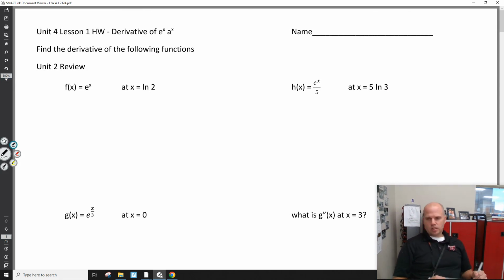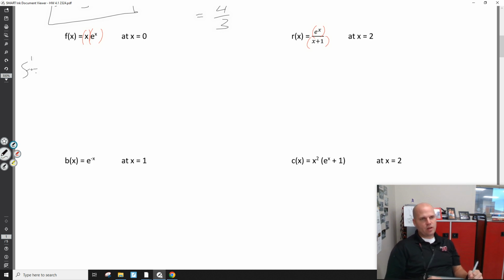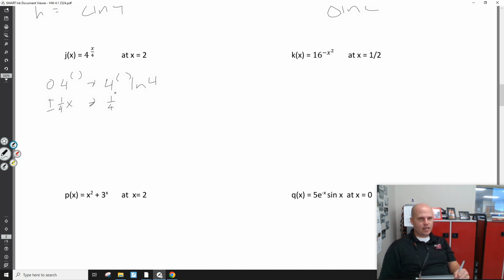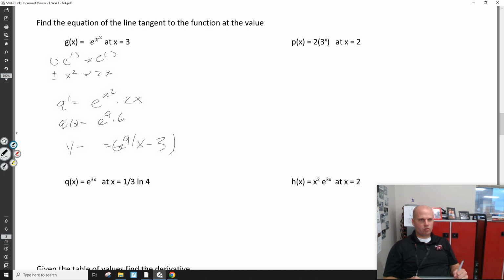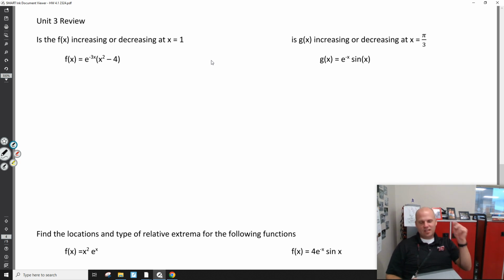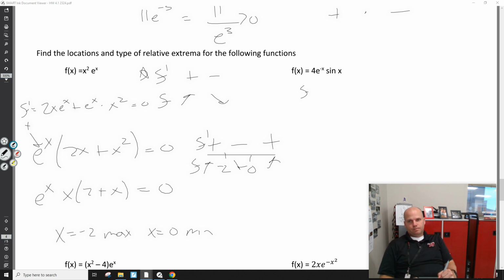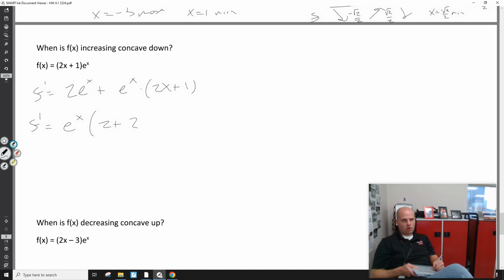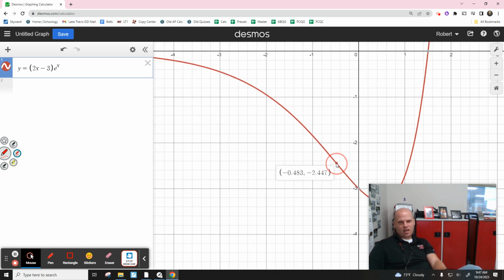HW 4.1 ans